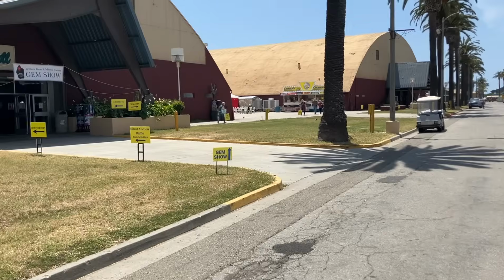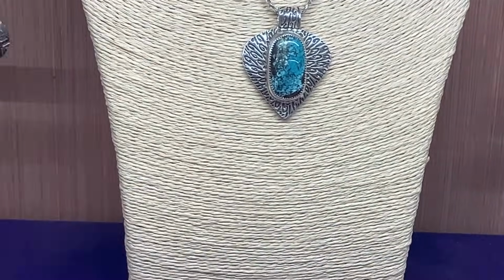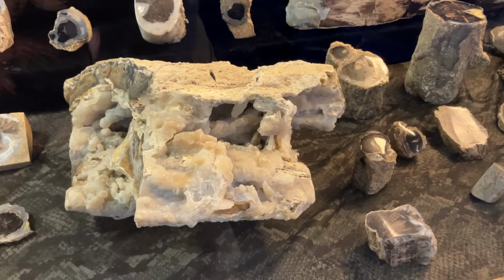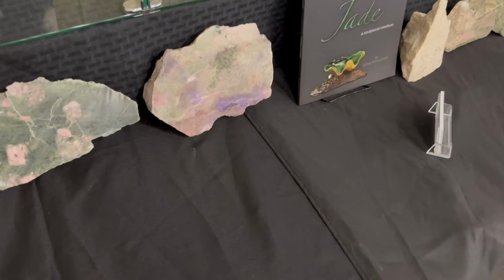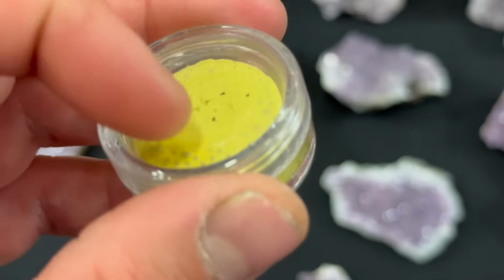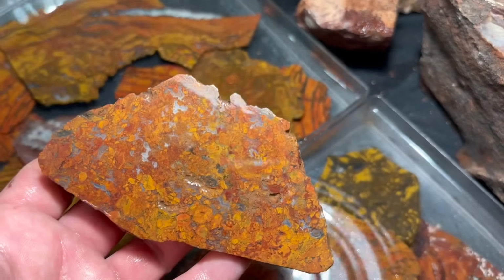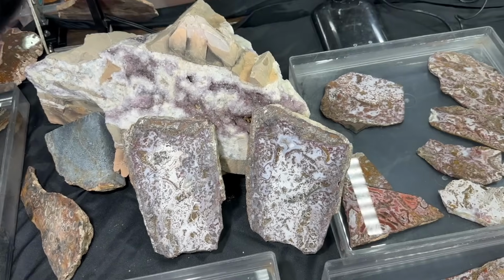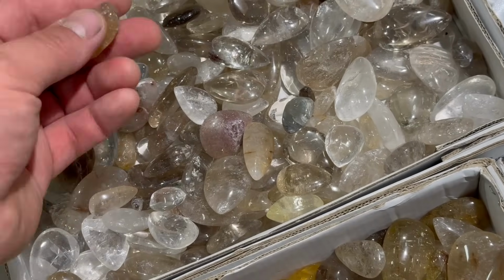Seaside Gems - California Federation of Mineralogical Societies - Ventura CA